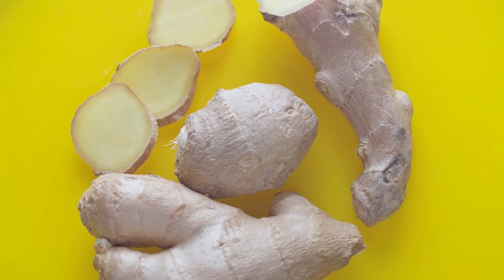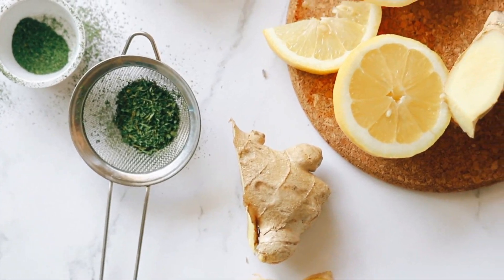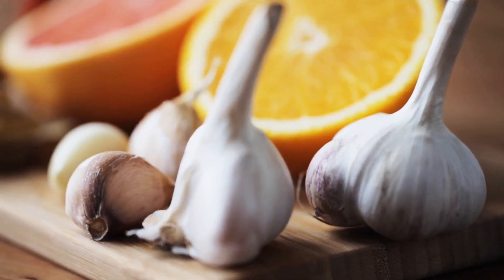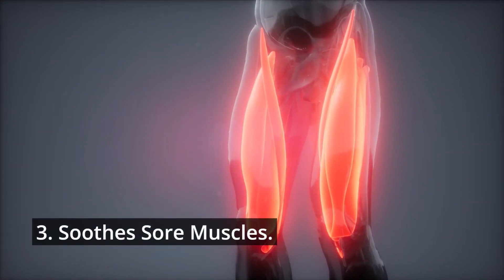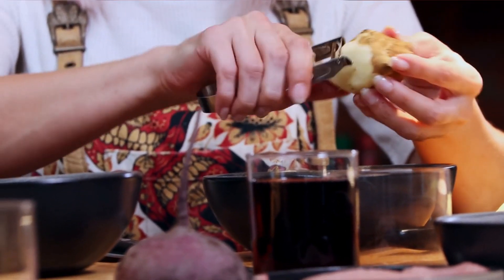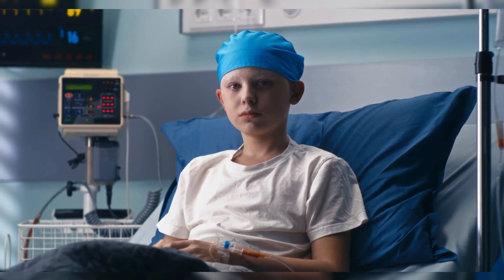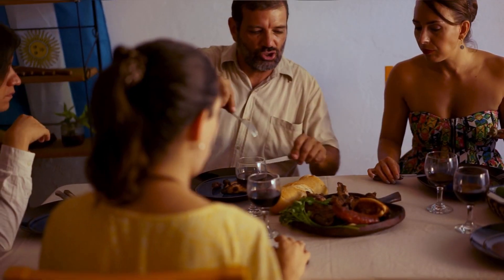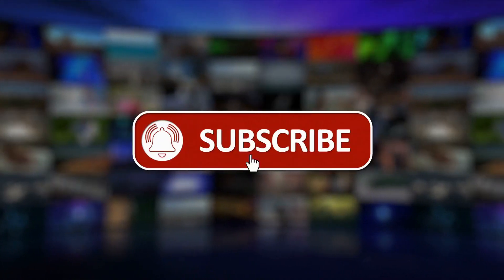Health Benefits of Ginger